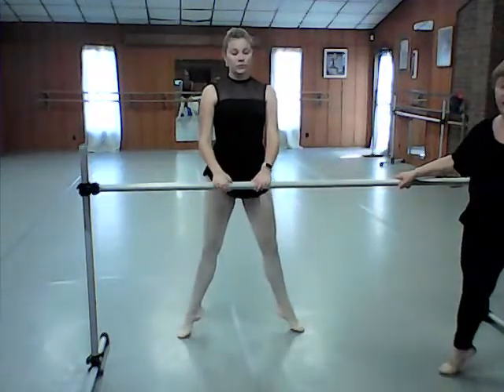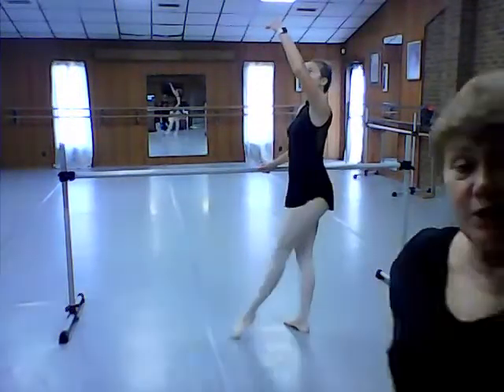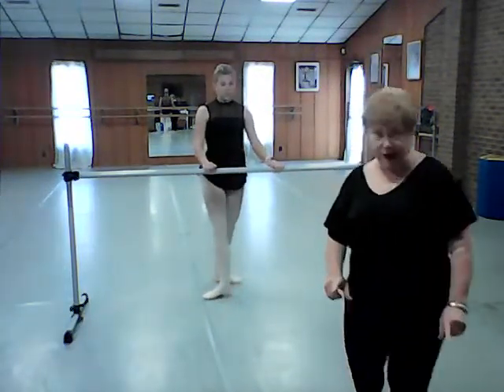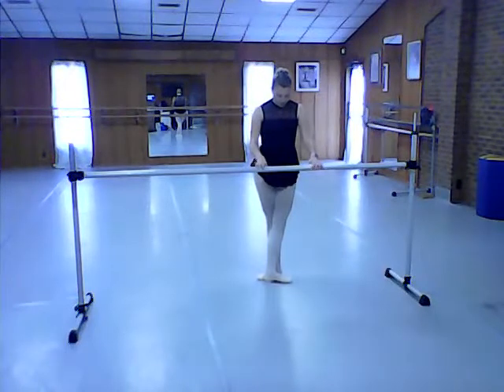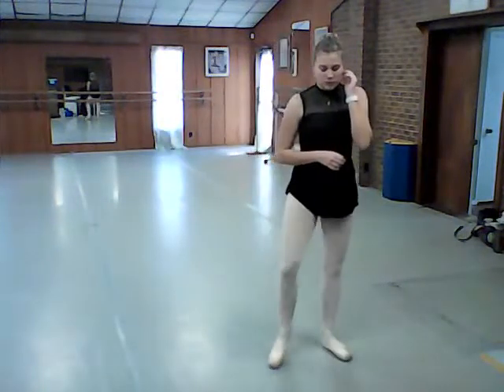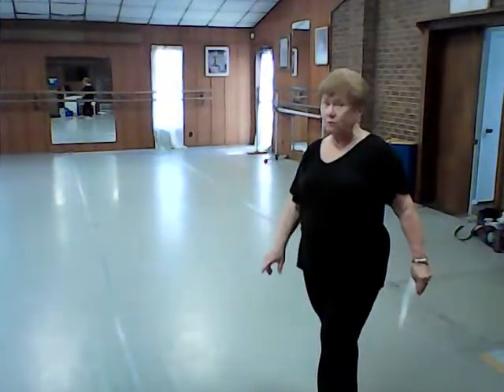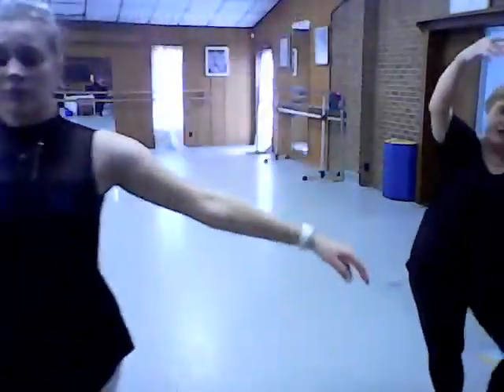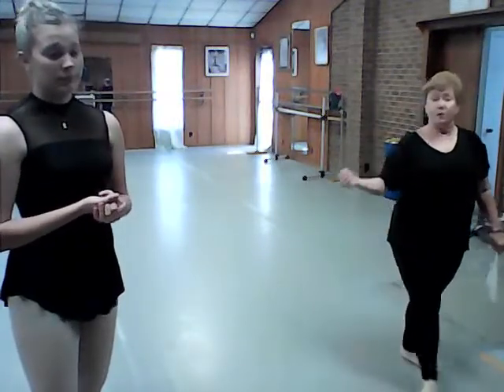Support 2: Pre-Pointe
Support 2: Pre-Pointe with Mrs. Wingate